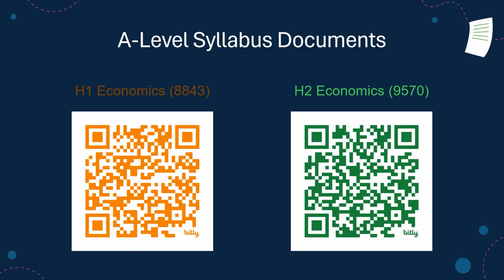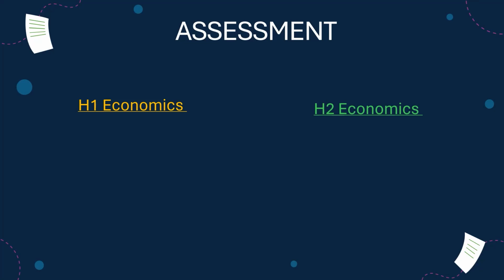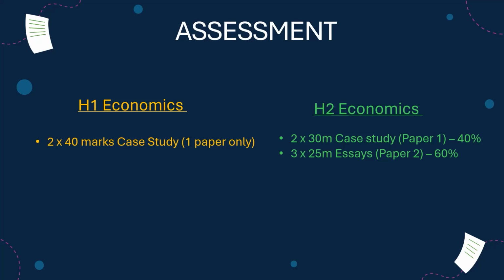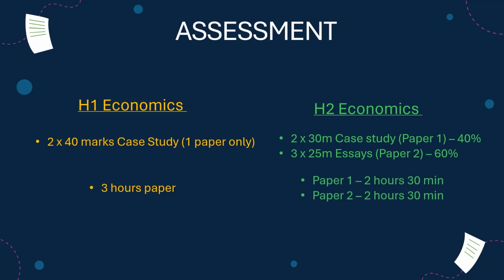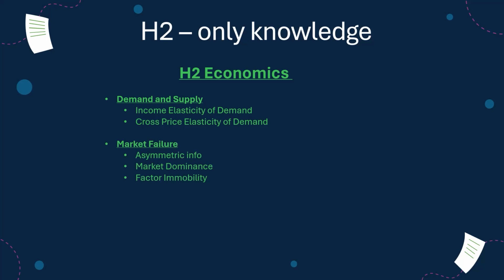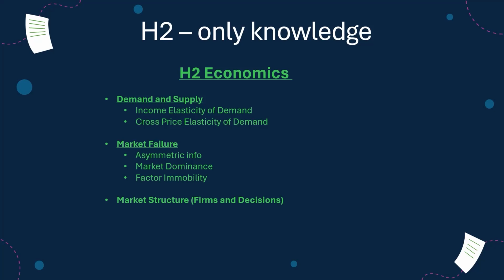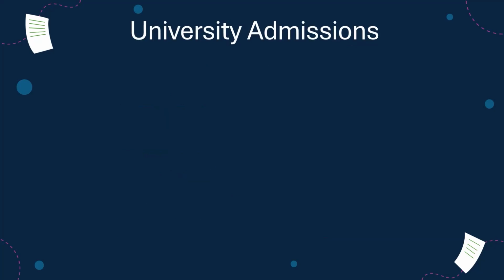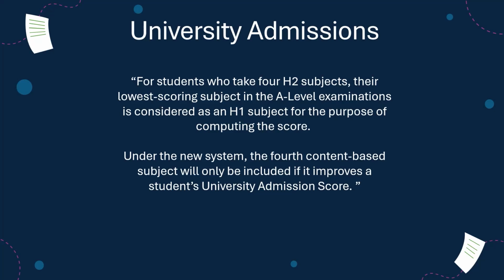H1 vs H2 Economics - the syllabus at a glance!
Hey JC1s! Hope you guys are enjoying JC life thus far! 😇

To those of you who are in doubt in terms of the difference between H1 vs H2 Economics, this video is for you! ✨

TIMESTAMPS
0:00 - Introduction
0:20 - A-Level Syllabus Documents
0:41 - Assessment
1:37 - H2-only knowledge
2:50 - University Admission considerations